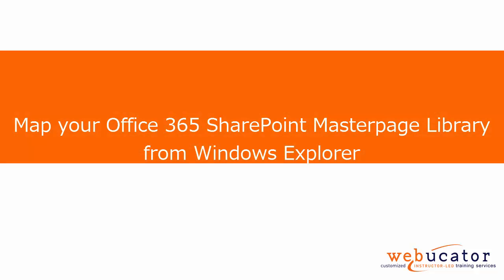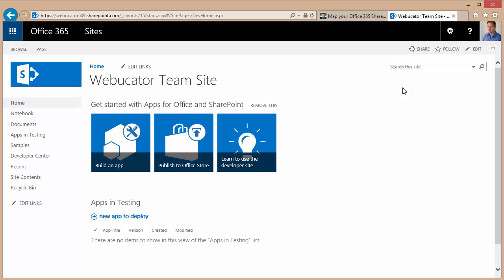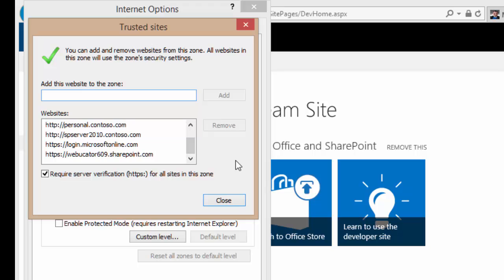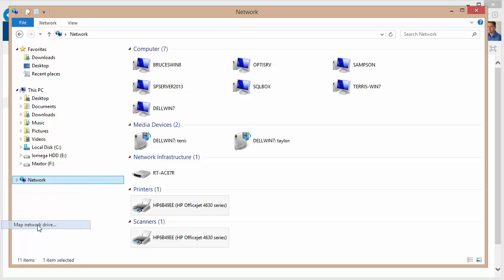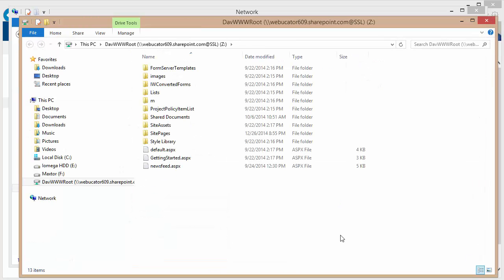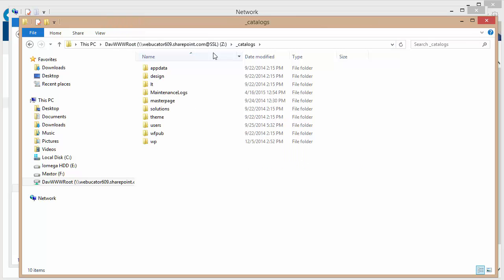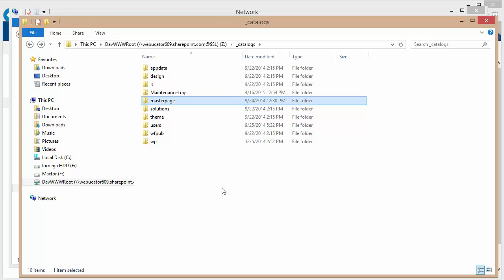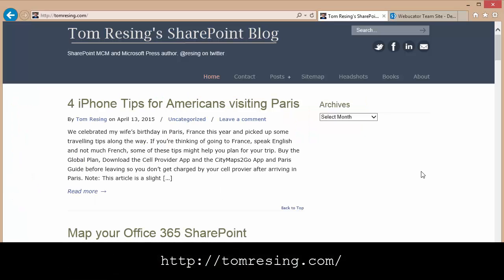Map Your Office 365 SharePoint Masterpage Library from Windows Explorer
In this video, we show how to map your masterpage gallery from Windows Explorer to make it easy to work with SharePoint Branding projects. The video was inspired by a blog post by Tom Resing